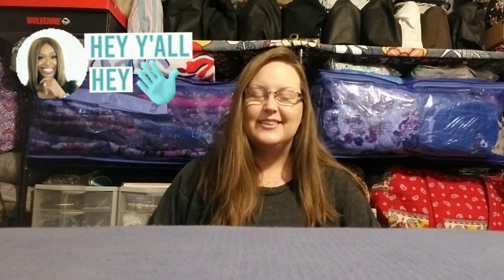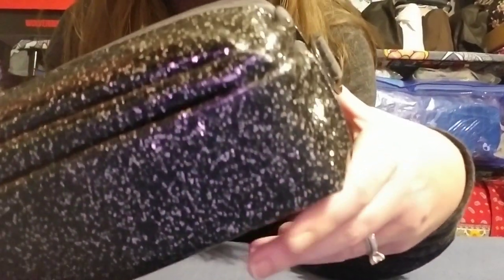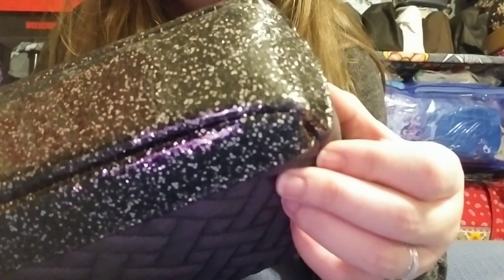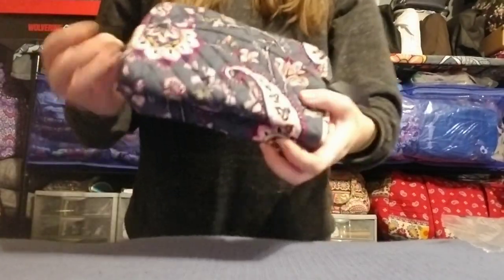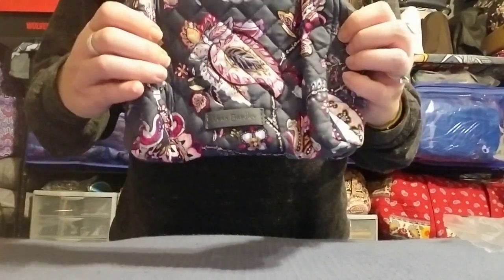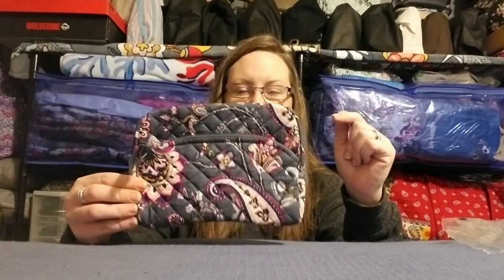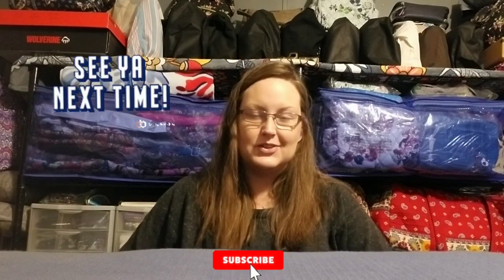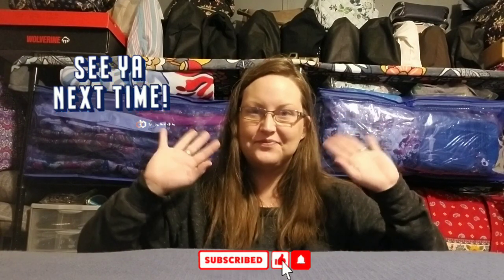Haul! Vera Bradley, Lug, Amazon + A Look At Toasted Terracotta 🛍👜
Hey yall! Today's video is a haul! Some items are pre-loved (or from 3rd party sites), some from Amazon, and one from the most recent Vera Bradley sale. Wishing you all a fabulous weekend!!

1. Lug Punter in Gray/silver
2. VB Jen Zip I.d in Fireworks Paisley
3. RFID Petite Zip Around Wallet in Anchors Aweigh
4. FurArt Leather Coin Purse
5. VB On A Roll Case in Itsy Ditsy
6. VB Medium Cosmetic in Felicity Paisley
7. Sundee Zip I.d
8. VB Multi Strap Shoulder Bag in Toasted Terracotta